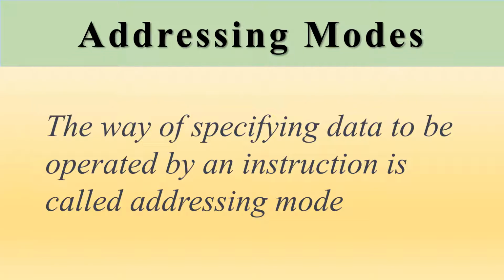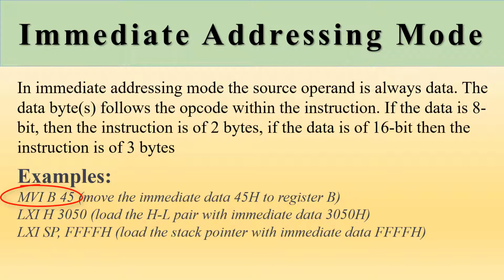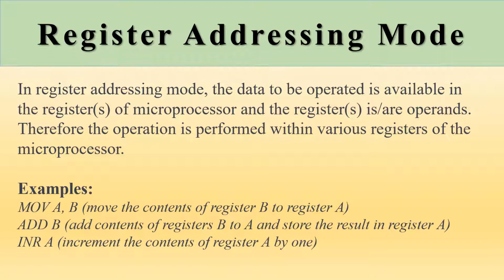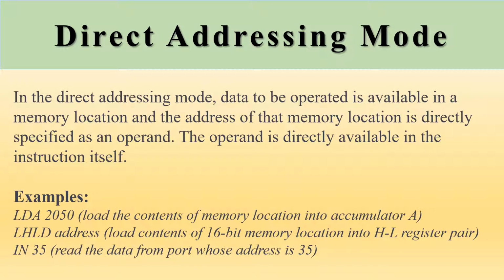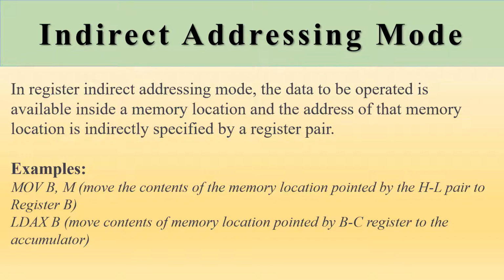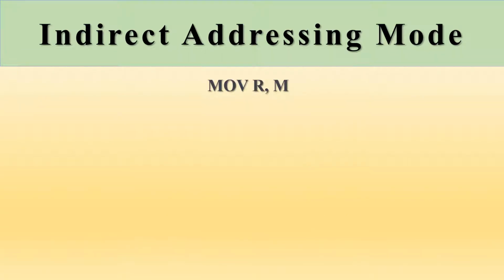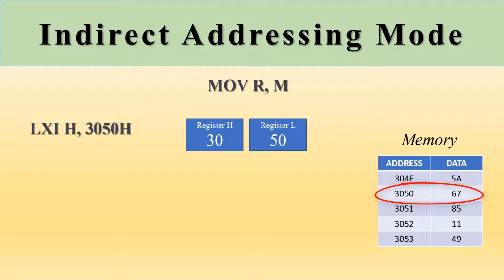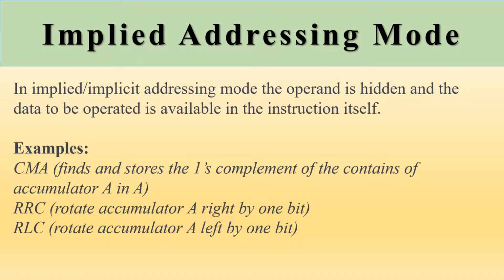Lesson 04 8085 Addressing modes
The tutorial is meant for discussion of all the addressing modes of 8085